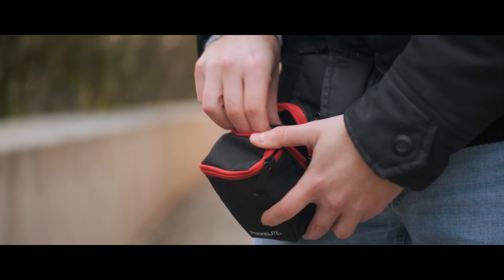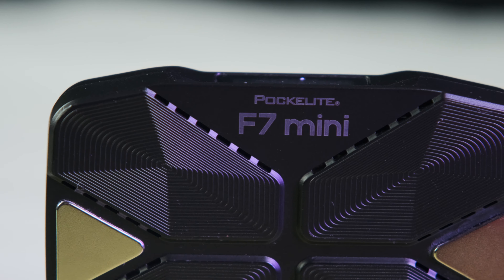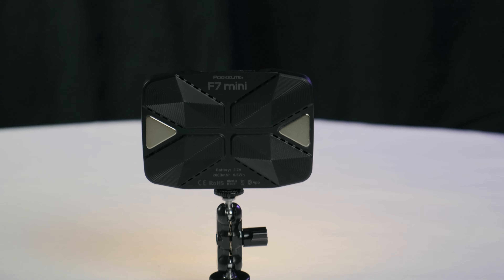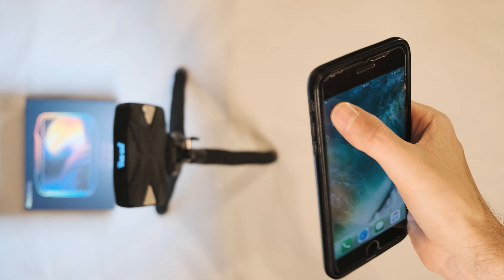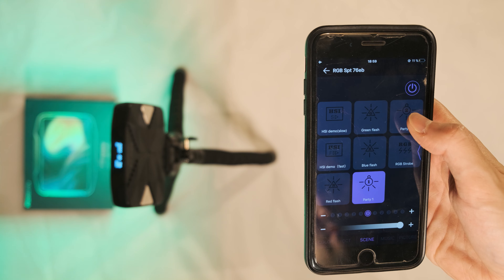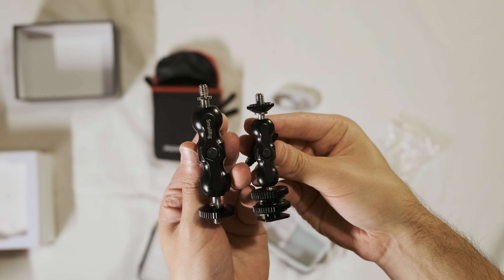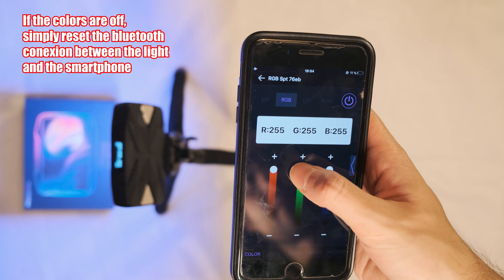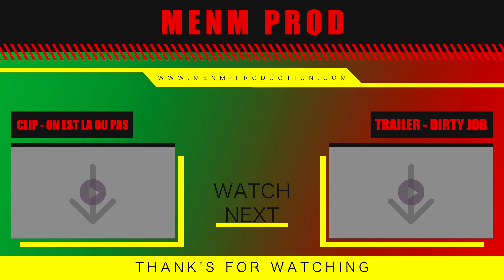FALCON EYES POCKELITE F7 MINI RGB // FUJI X-T3 / SIRUI ANAMORPHIC 50mm ( 4K )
Unboxing / review / test of the "FALCON EYE  POCKELITE F7 MINI RGB", filmed with the Fujifilm X-T3, in 4K.
Is this an APUTURE MC killer ? That's what we'll see in this video.